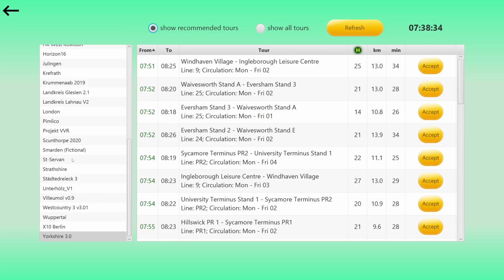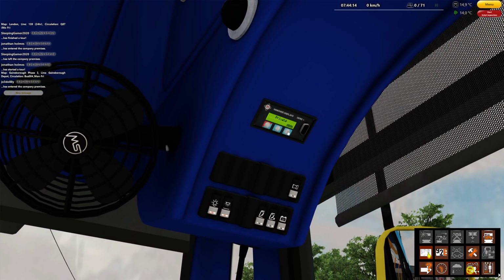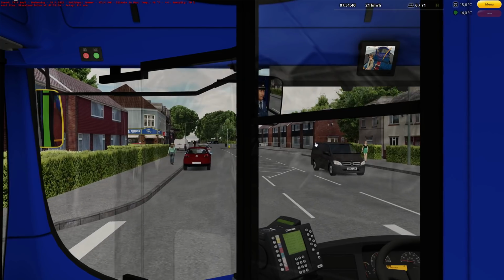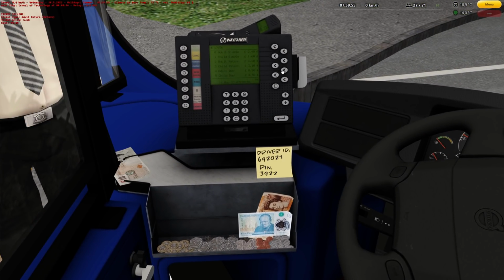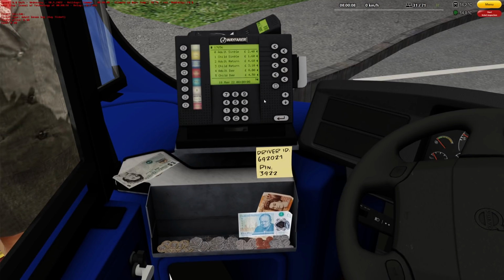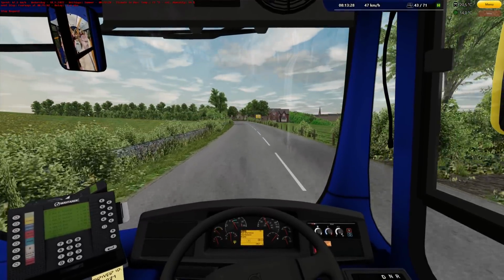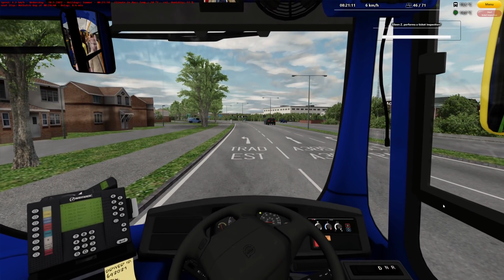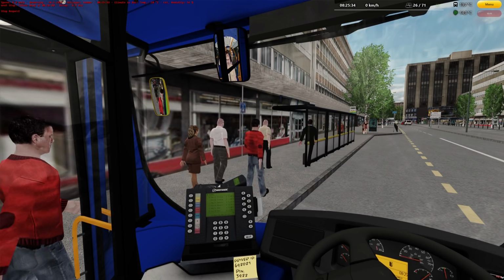OMSI 2 | Bus Company Simulator | Westcountry 3 | Route 35 | Simply Connect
We're back driving for Simply Connect today, the fantastic virtual bus company by @InsideAgameR! We're driving the route 35 on Westcountry 3, on the longer variant of the route which runs from Totnes Trade Estate, right the way through to Paignton Memorial Crescent.

Why are we in the Stagecoach Lake District livery? I'm not really sure if i'm honest. For some reason whenever we play with Simply Connect, it spawns me in the Stagecoach Lakes livery... Oh we do love those OMSI quirks!

Are you as excited about this pack as I am? You can get it yourself here:

My PC Specs:
Operating System: Windows 11 Home 64-bit
CPU: 12th Gen Intel Core i9-12900K
RAM: 64gb
Graphics Card: NVIDIA GeForce RTX 3080 Ti
Storage: Lots... Just lots...